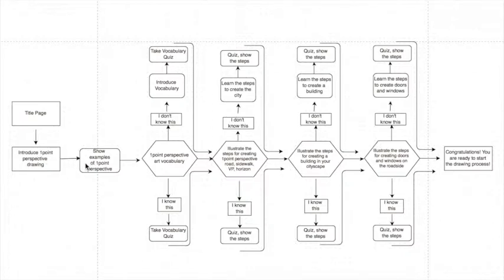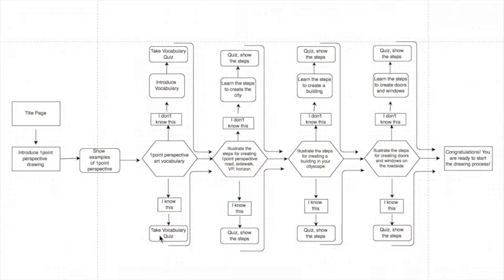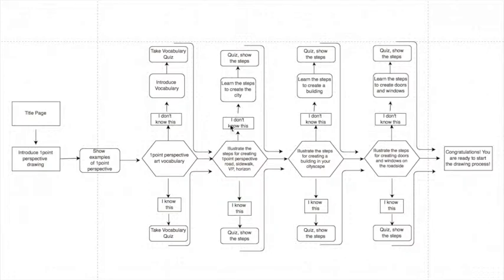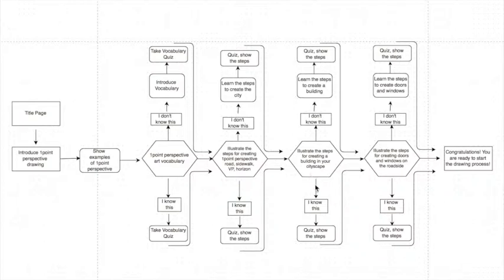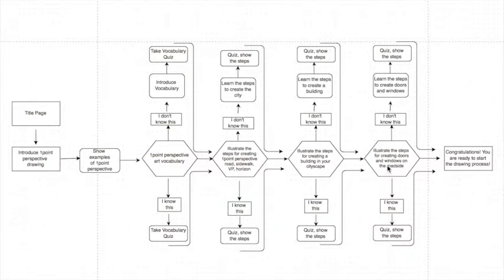Flowchart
This video is about Flowchart